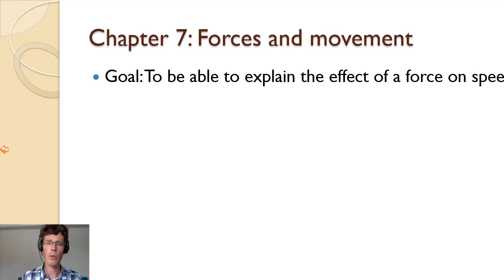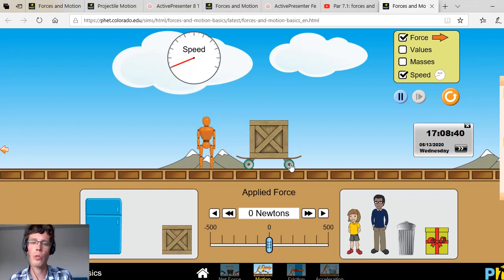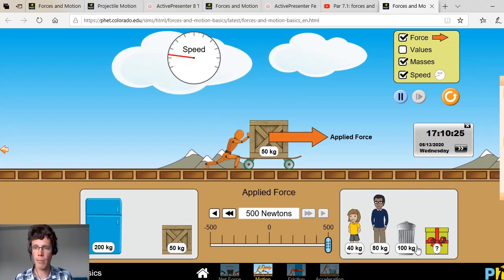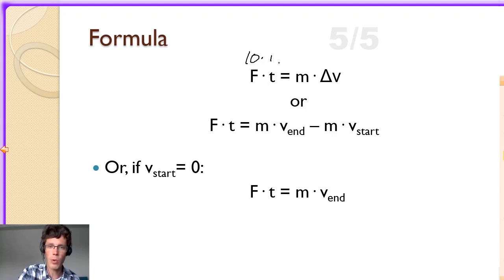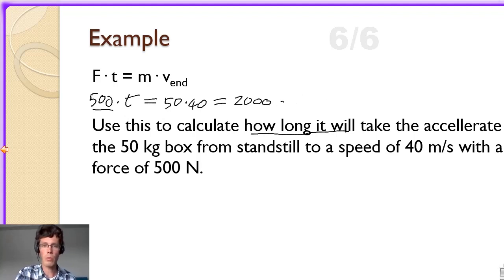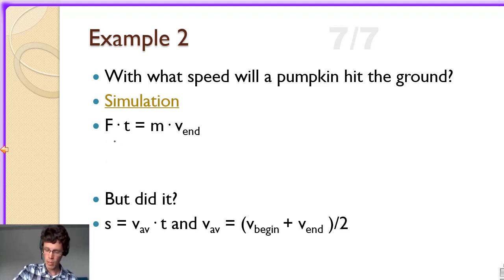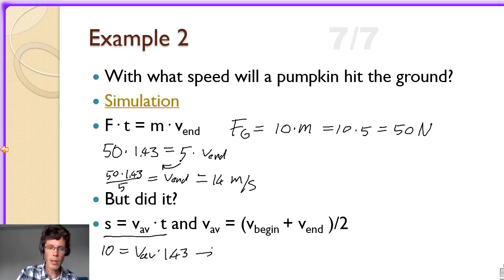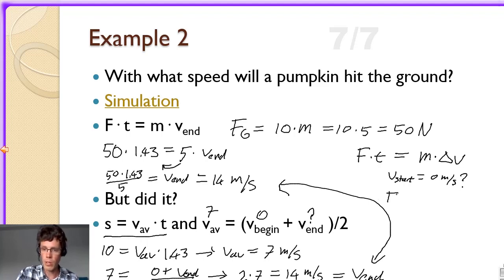Par 7.2: formula for force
Video explaining a formula to calculate change of speed when exerting a force.